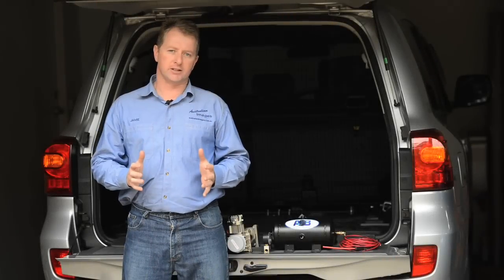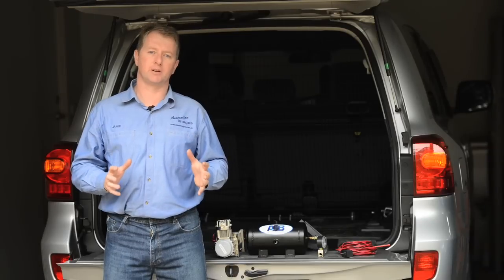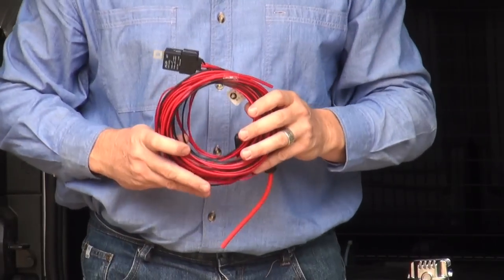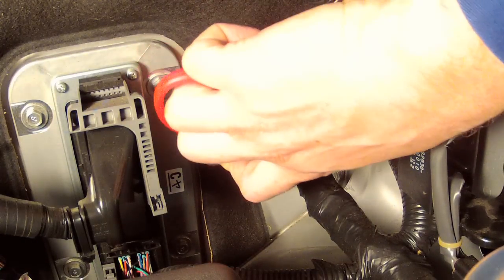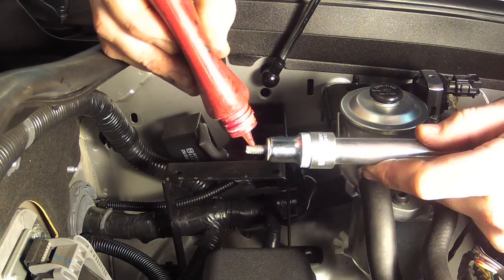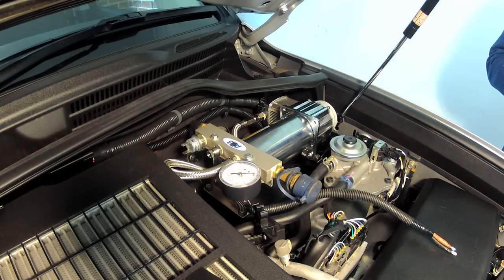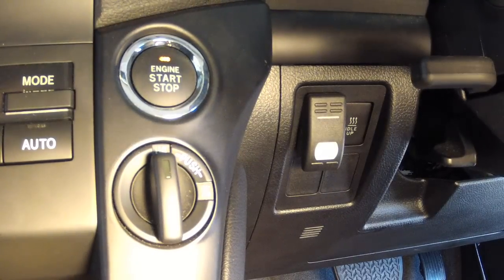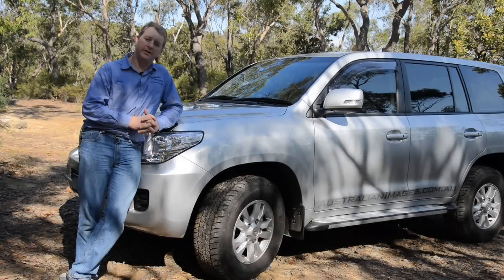Land Cruiser 200: AOB Air Compressor Kit install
Installing an Air On Board electric air compressor kit into a 200-series Land Cruiser. More details and mounting bracket designs documented